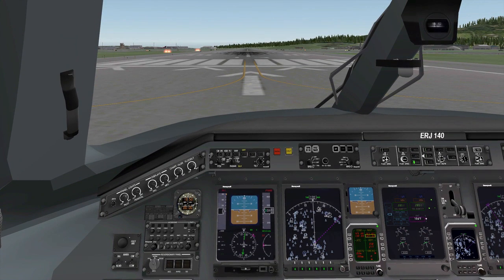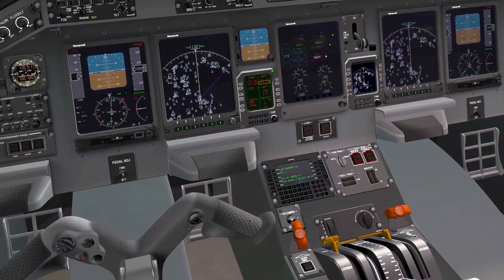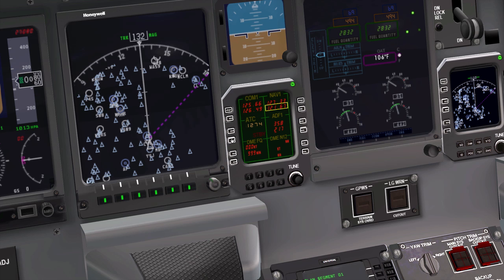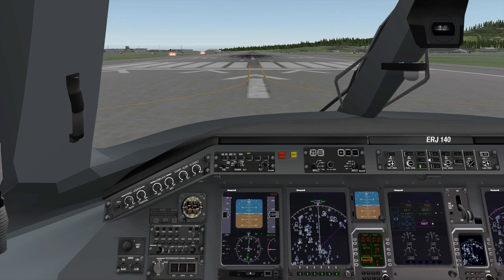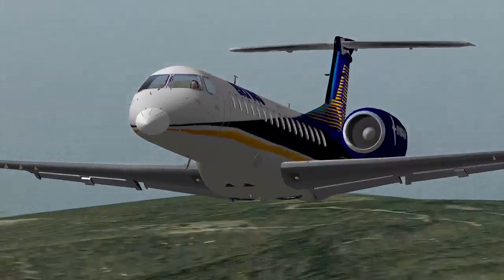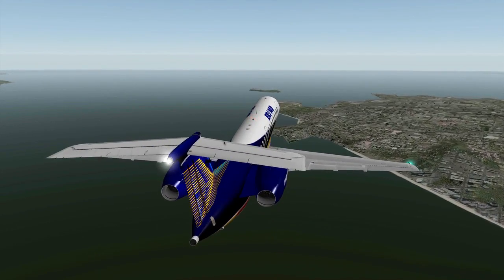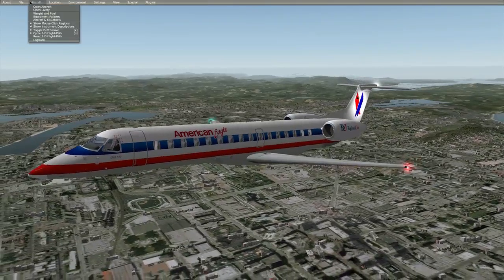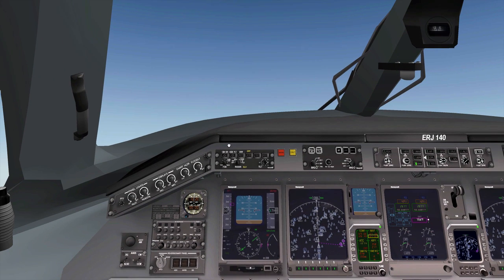ERJ140 Showcase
More tutorials coming soon!